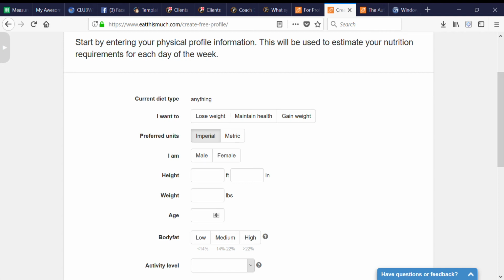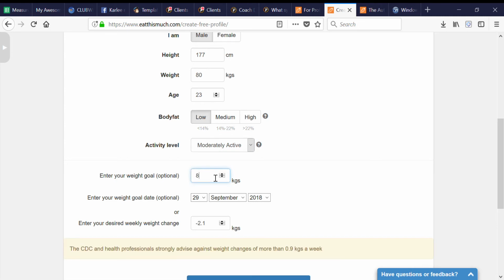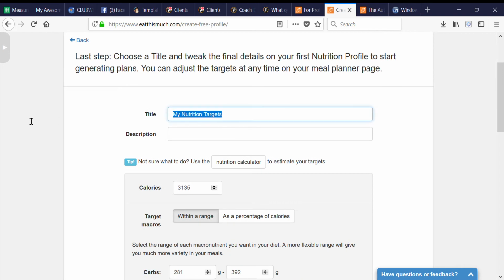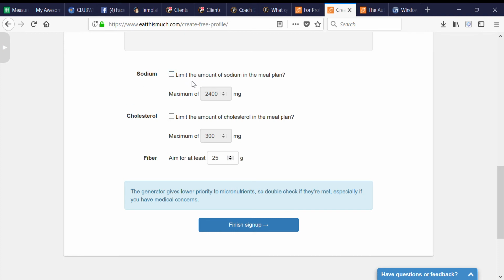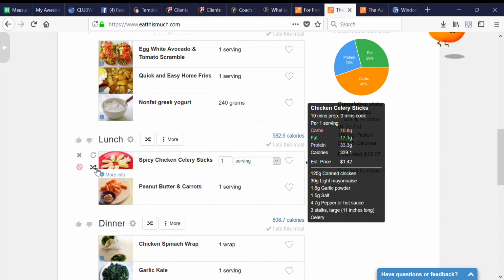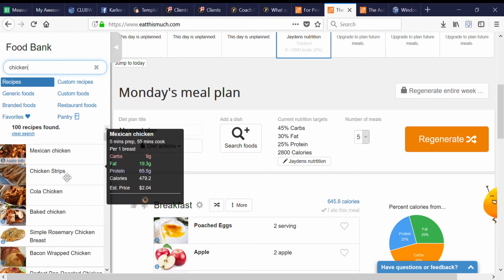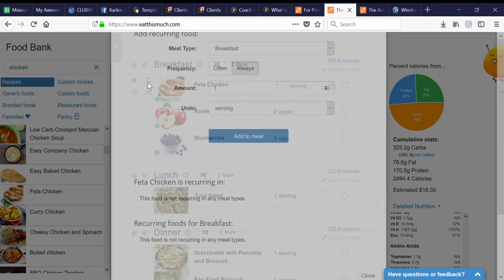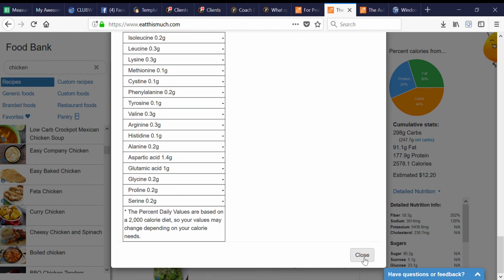Eat This Much Meal Planner Tutorial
Showing you how to create your own meal plan based on calorie and macronutrient targets using the eat this much program